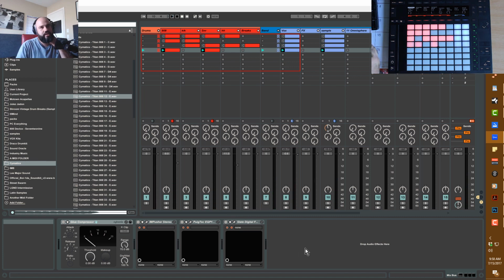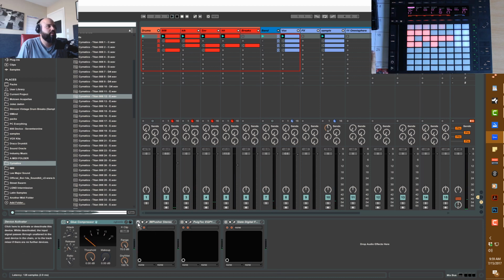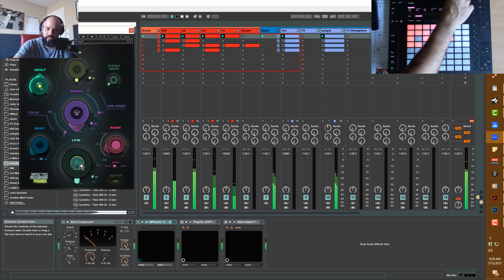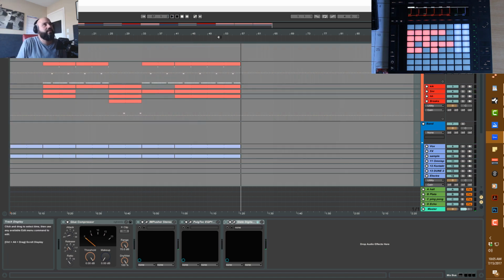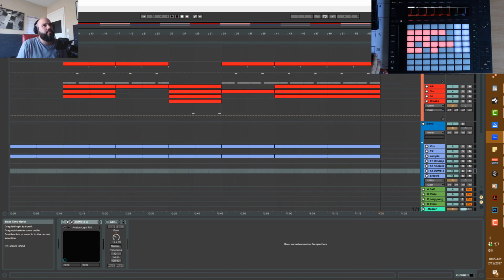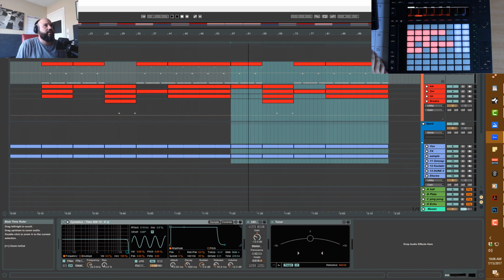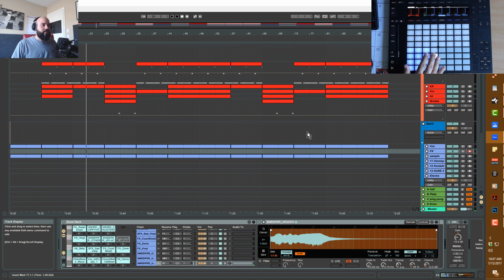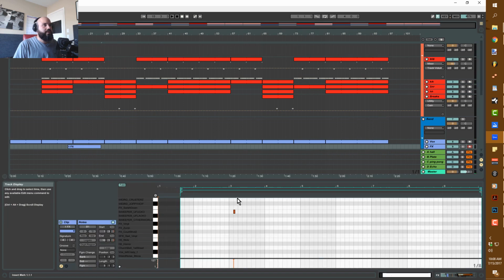How to Arrange Beats In Ableton Live 9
In this edition we take a look at How to Arrange Beats In Ableton Live 9

how to make beats in live
how to make beats in ableton live
how to arrange beats in ableton
how to arrange beats in live
how to use session view
how to record in session veiw
how to arrange with push
how to arrange with push 2
ableton live
ableton live 9
ableton live 9 tutorial
how to arrange a song
how to arrange a beat